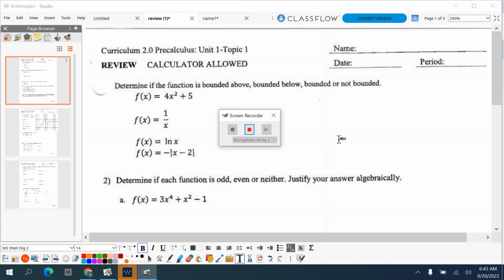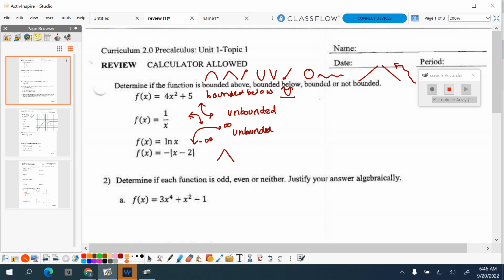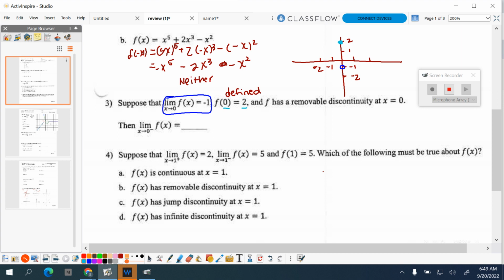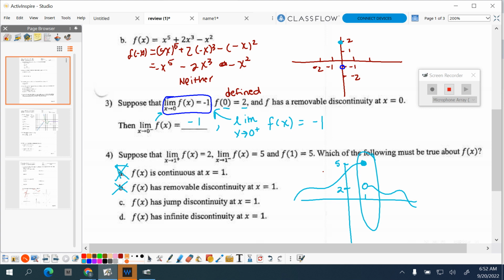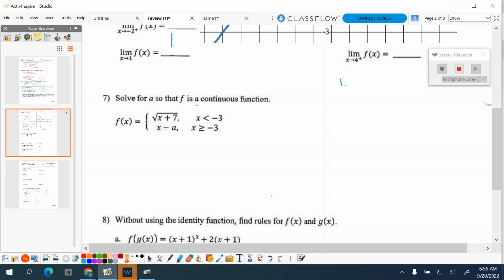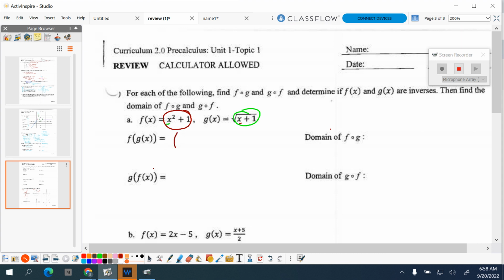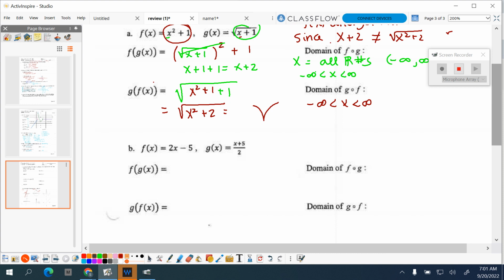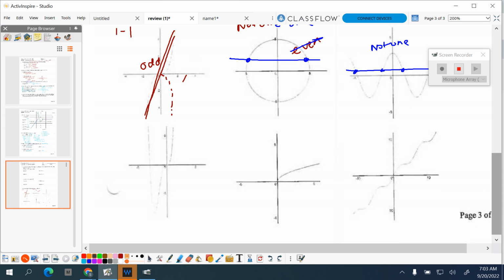MP1W4 T1 REVIEW